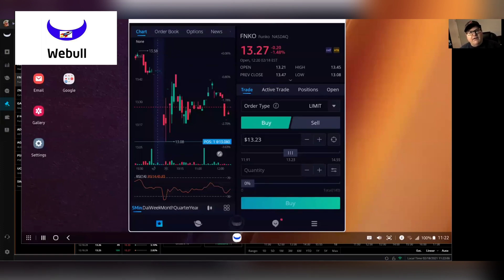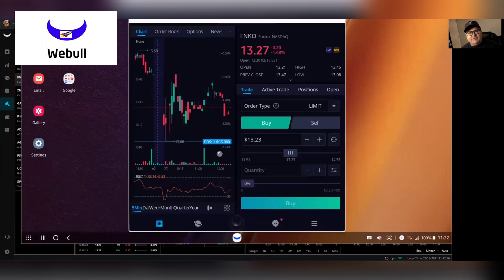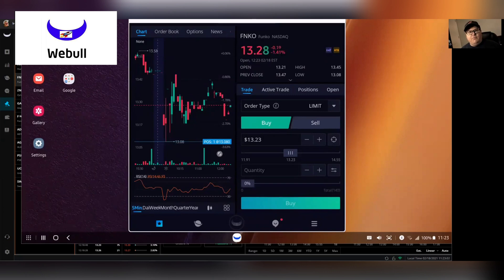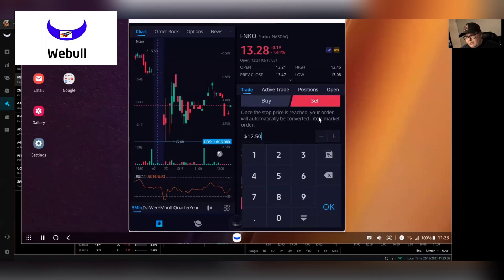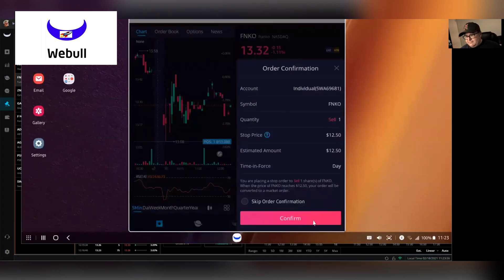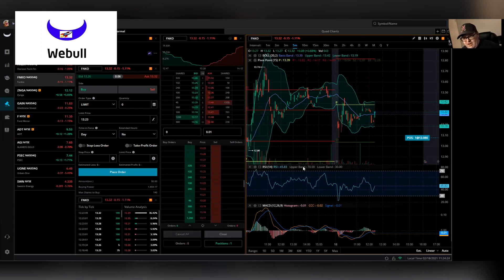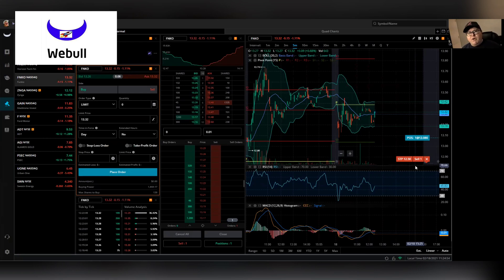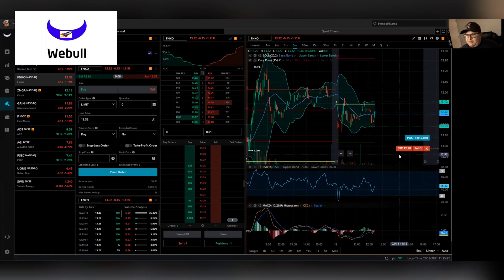How to create a stop loss order utilizing Webull 🚀🚀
Transparent Traders exists to solve the critical issues facing our traders, both large and small. Our unique approach is not only what differentiates us, but also what makes us successful.

Our advanced Blackbox uses custom algorithms & predictive A.I. to locate the most accurate day or swing trades for the best chance of success.

🚀 🚀 There’s a special referral event going on in the Webull mobile app
Participate to win awesome prizes!

🚀 The TTBB Breakout Line on TradingView - you really just wait for the candlesticks to cross above or below the yellow line. (The yellow line is mostly our code from the algorithms, except for the predictive nature. It’s the breakout calculation that matters)
🚀   The Twitter alerts - these are trades that we’re looking to take. We post in advance the ticker, the entry, the stop loss, and the target price.

🚀 Weekly Stock Alert Emails - TT Blackbox subscribers receive a weekly email that breaks down the stocks we’re looking at for future trades.

🚀 Access to the TT Blackbox Platform with Day / Swing Trade Alerts, Moving Catalysts, Breaking News, Options Flow, and the Private TTBB Chat